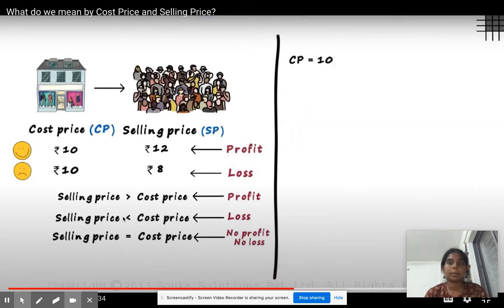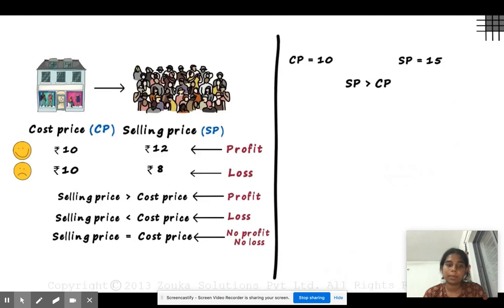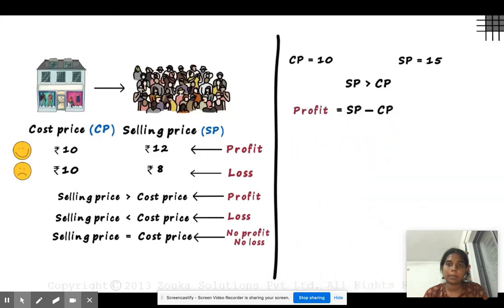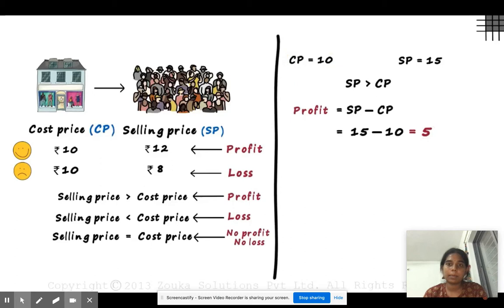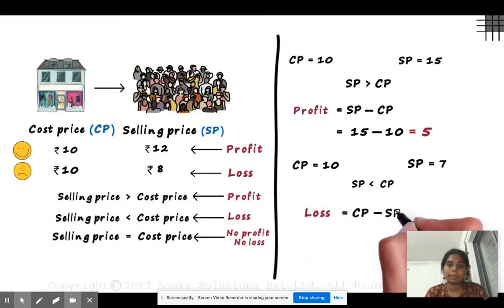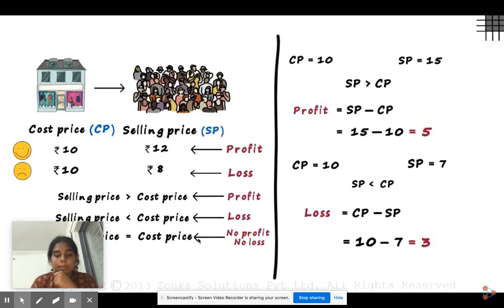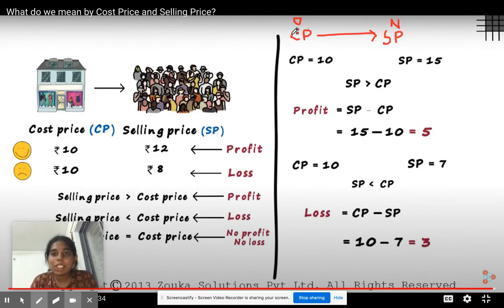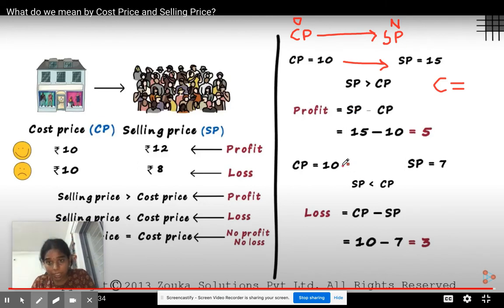Calculating profit and loss